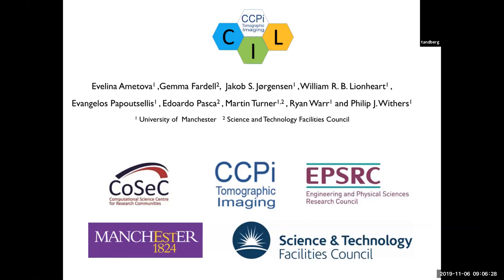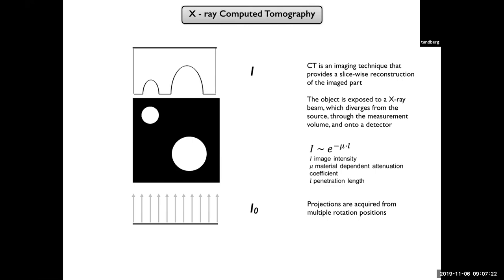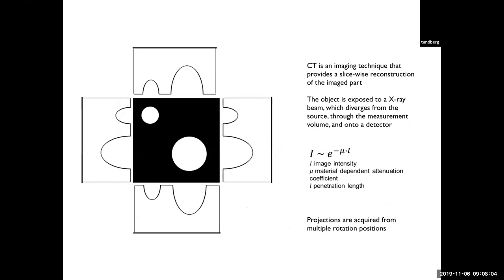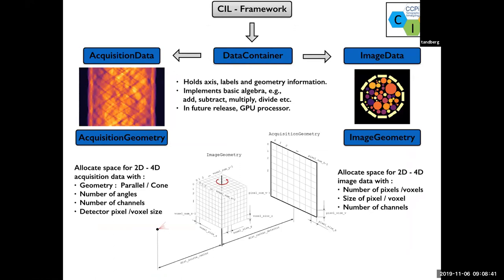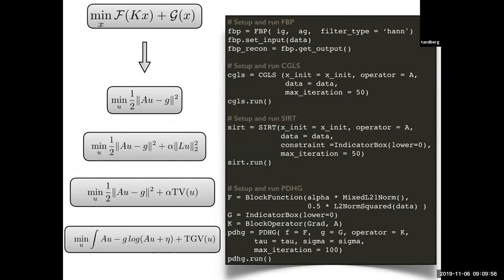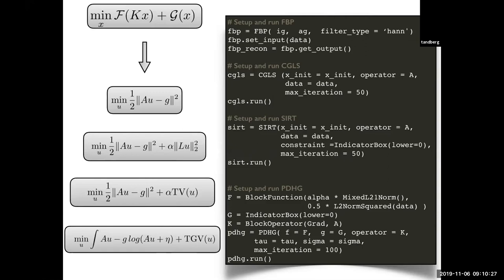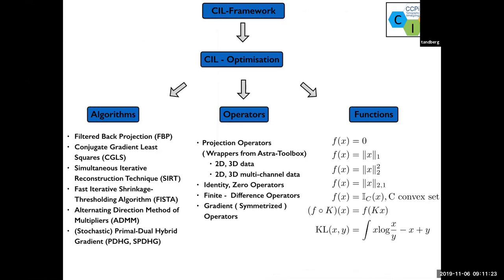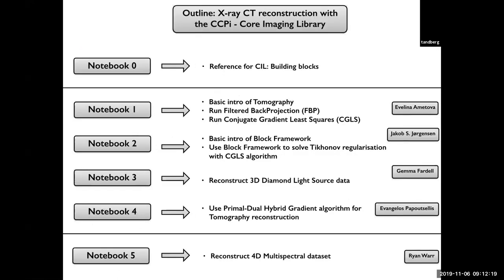General introduction to X-ray CT physics and image reconstruction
Training session on Core Imaging Library (CIL) v19.10 for tomographic image reconstruction.